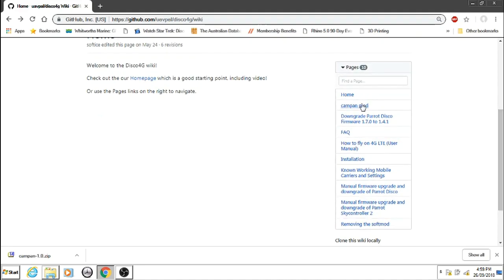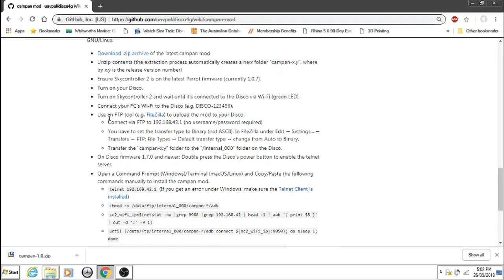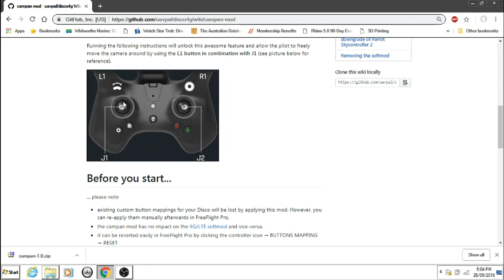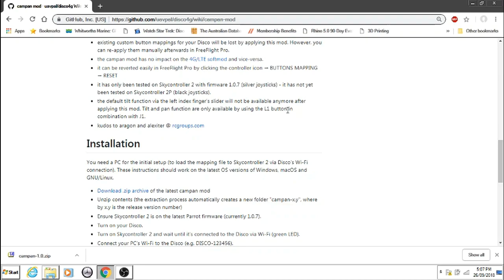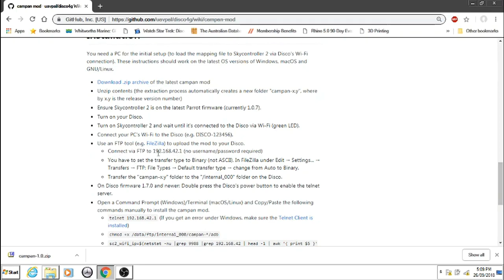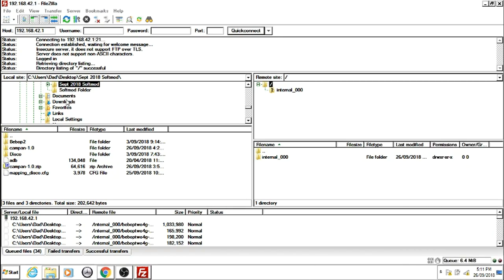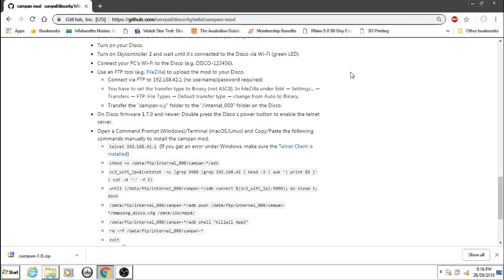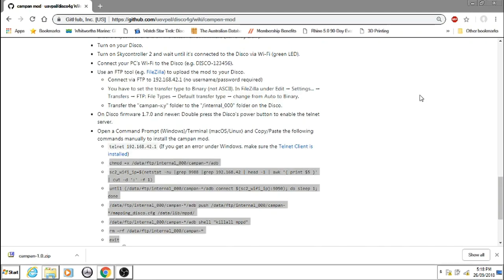Parrot Disco Camera Pan Mod UAVPAL(720p)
Big Thanks to Marc Buehler ( to donate to help further development and future mods click here; for years spent on this development. The Bebop 2 and Disco are now better than a Pixhawk with a Raspberry Pi attached. And much easier to setup and get flying long range, all thanks to the man. Simplicity at its finest. And thanks to MMHS for his help and work towards getting this up and running.

Our slack Community is the best RC group to be part of anything you need help with therell be someone who knows the answer there so as said below make sure you JOIN!

Also kudos to aragon and alexiter @ rcgroups.com for making this code available.

This is a walkthrough For the Pan Mod of the Parrot Disco giving you control to turn your camera left and right. A Fantastic addition to your Disco great for POI and many flying and film circumstances. Even easier than the 4g Softmod install which is darn easy, so if your after unlimited flight we have a walkthrough video for that also (see Below for link).

Join us at our UAVPAL Slack chat group where there is a huge community ready to lend a hand with any questions or difficulties you may be having.

software required;

Join us at Slack chat for any questions;

Instructions Link;

Parrot Disco 4g Softmod;